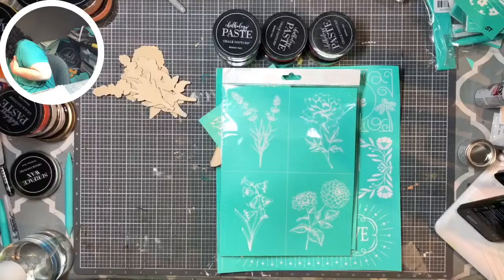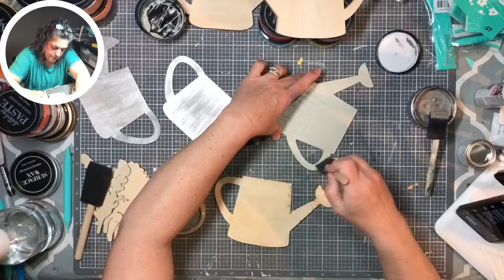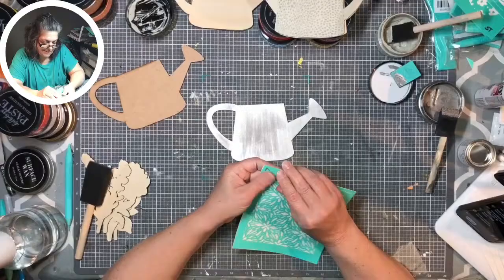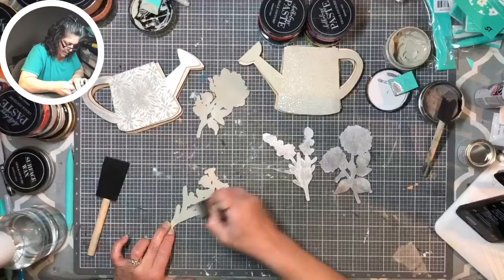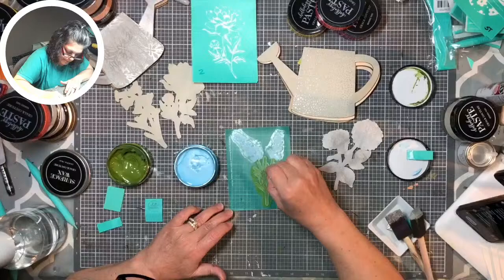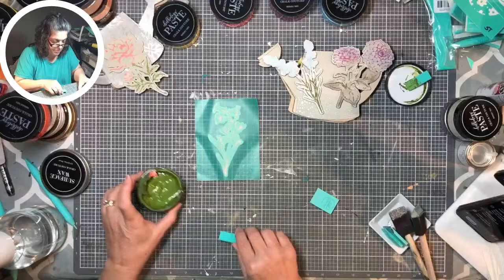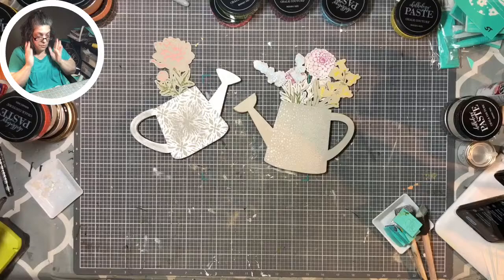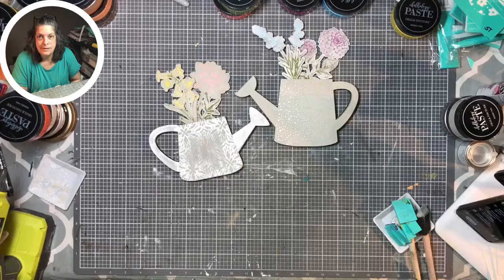Chalkin’ History with Shelly Kallach How To: Watering can for Mom 🌷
💛Join Chalk Couture for FREE after enrolling in Perks Membership - Make CHALKIN’ HISTORY with me! See above 👆🏻⬆️👆🏻⬆️👆🏻
💛 Color of the Month is: PUCKER 🍋; spend $75 and add up to 3 jars to your cart!

🧡My Etsy Shop for wood cutouts

Thanks for clicking the ♥️ button and SHARING my love for High-End, DIY, Home Decor projects!